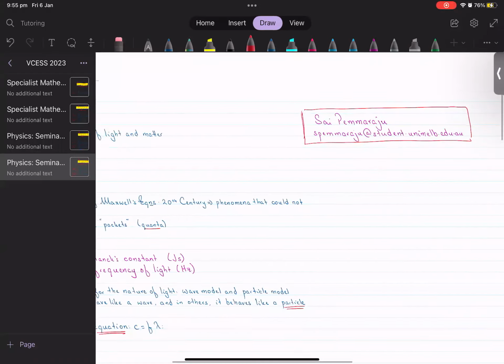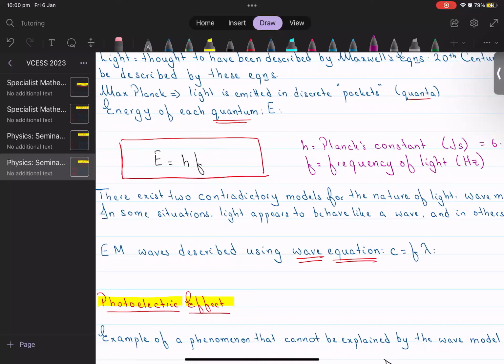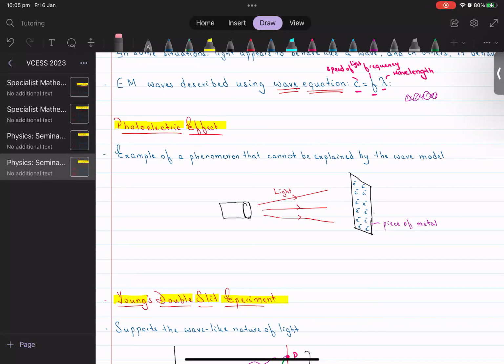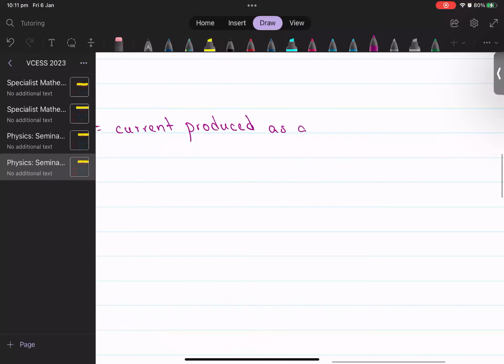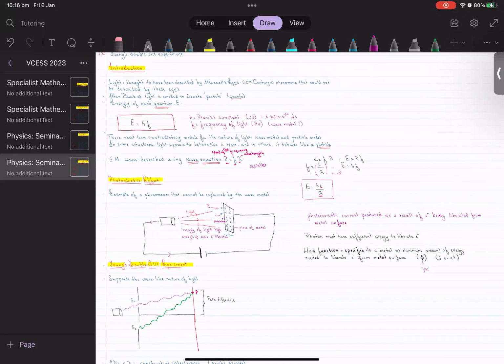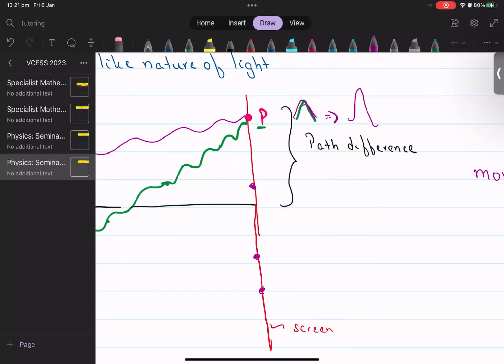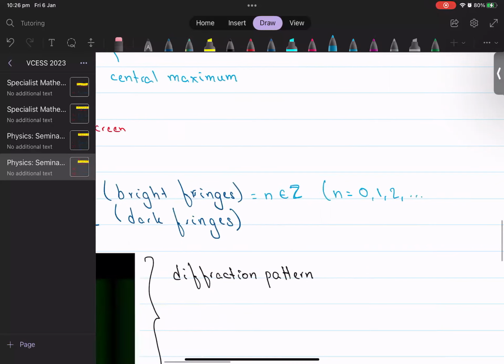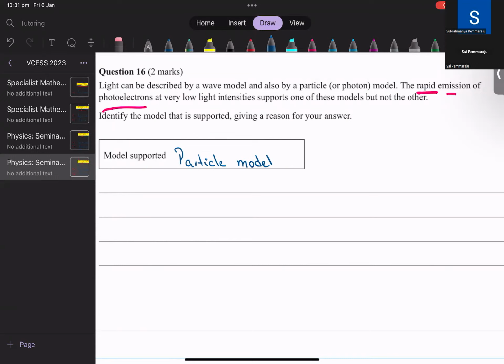VCE Physics Units 3 & 4 Seminar 2 Quantum Physics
This is the recording of a VCE Physics Units 3 and 4 seminar on Quantum Physics that I had prepared as part of the asynchronous component of the VCE Summer School 2023, run by the University of Melbourne from the 9th to the 20th of January 2023